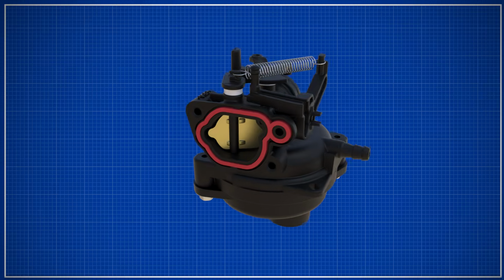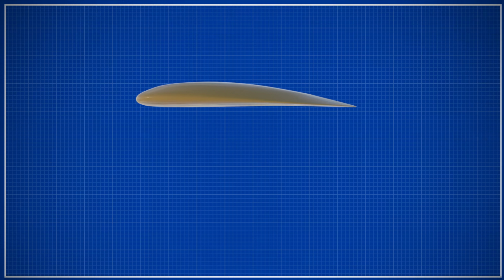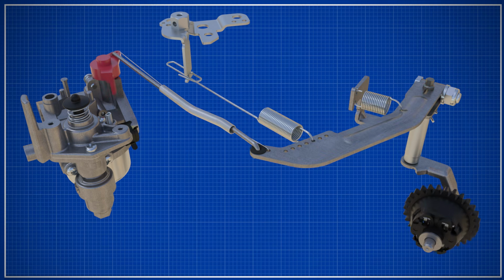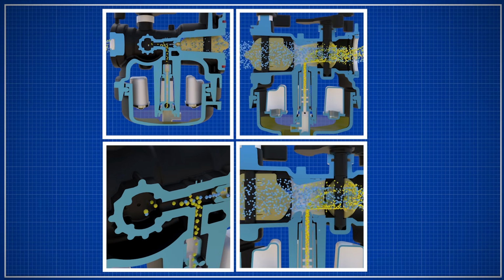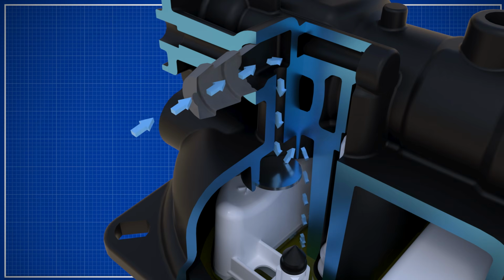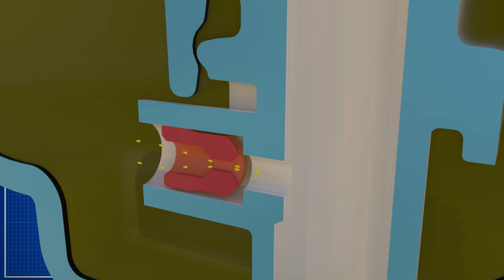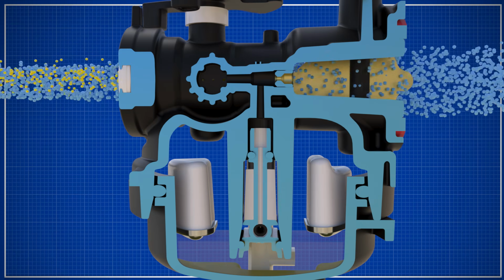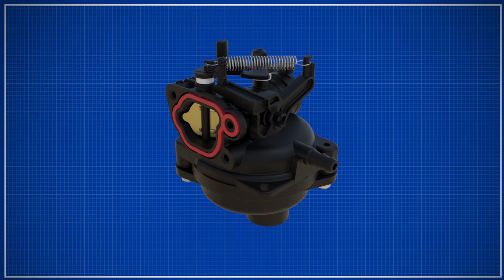How Does a Carburetor Work? | Theory of Operation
Learn the fundamentals about what a small engine carburetor does with this video about Advanced Carburetor Theory of Operation by Briggs & Stratton.

0:01 - What is a carburetor?
0:23 - What job does a carburetor do?
1:23 - Bernoulli's Principle
2:26 - How does an aircraft wing relate to a carburetor?
3:33 - Carburetor body
4:30 - Airflow controls
5:49 - Fuel inlet controls
6:42 - Circuits
7:10 - Fuel metering
7:38 - Venting and air bleeds
8:45 - Fundamental carburetor construction

This video provides an in-depth look like never before at how small engine carburetors perform. See the design details that make them work efficiently and all of the components that go into constructing a fully-featured working carburetor. This video has been created by Briggs & Stratton's Customer Education Department under Tom Billigen (Training Manager) and Brandon Smith (Video Producer).